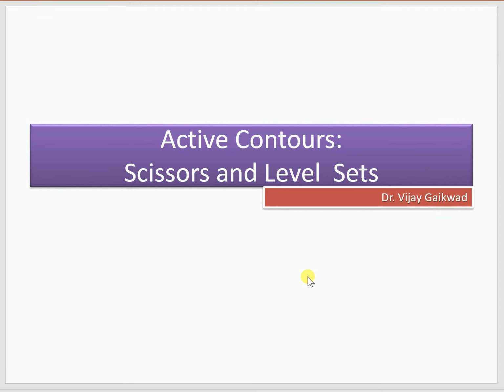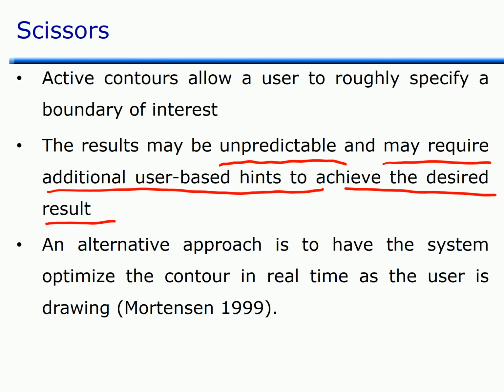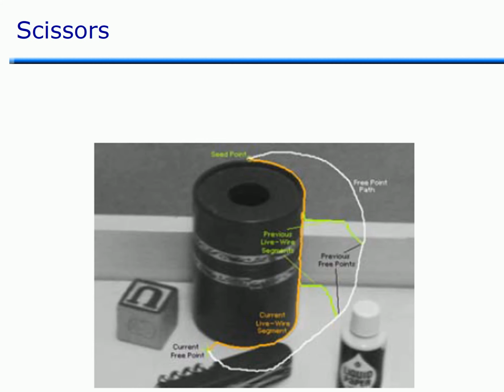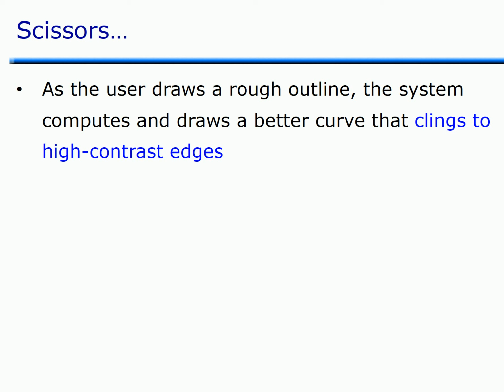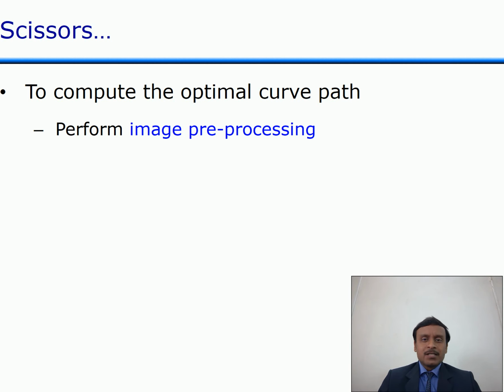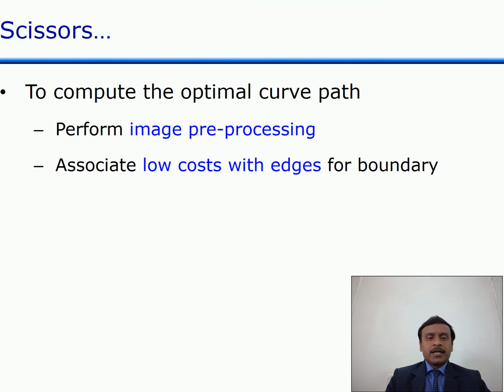Session 17 Scissors and Level Sets 1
It contains concept of Scissors and Level Sets